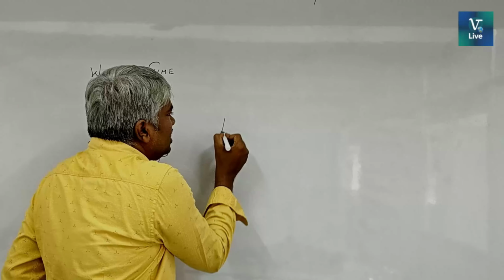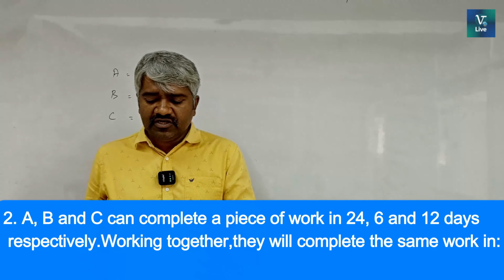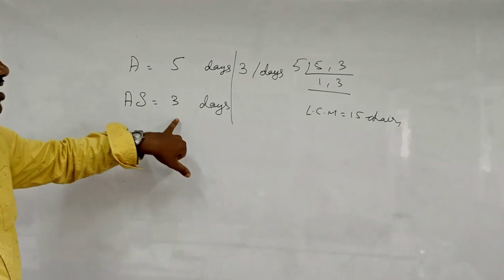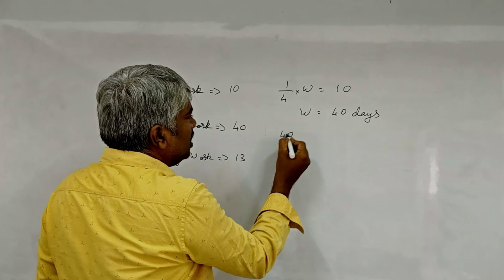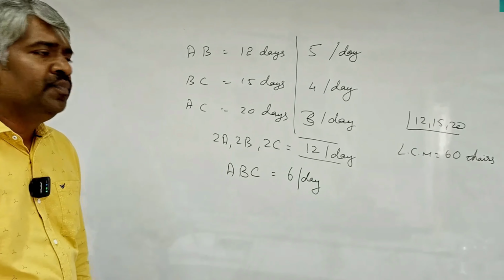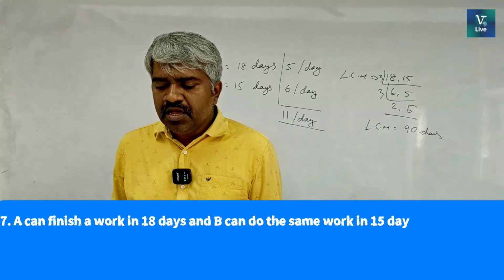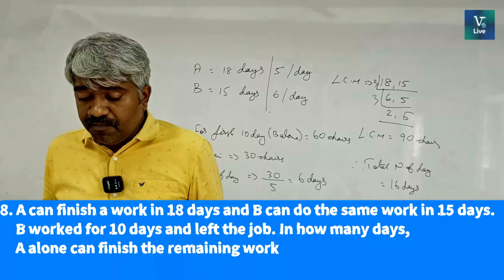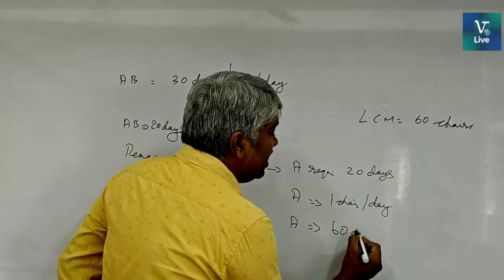Time and Work: Important Terms & Tricks with Solved Questions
Class-1:  Time & Work Mains Level | Topic-wise Mains Classes | All Bank Exams
Hello Students In this class i will discuss about time and work tricks for bank clerk bank po & other exams. This video will cover all concept of time and work topic .In this class we will cover time and work maths full chapter for ibps rrb po pre and mains exam.